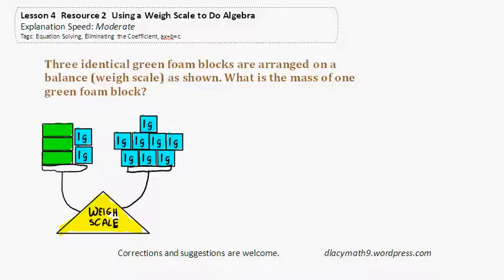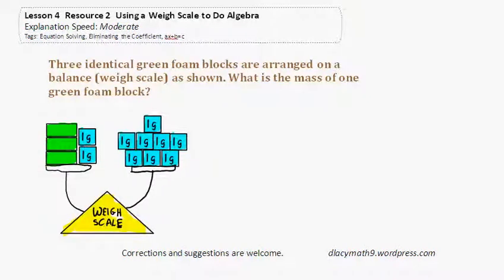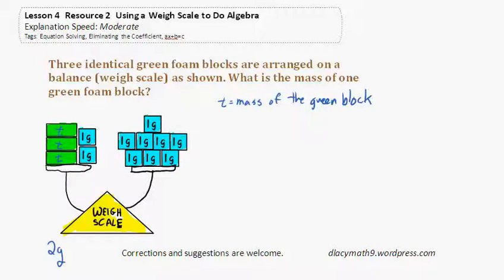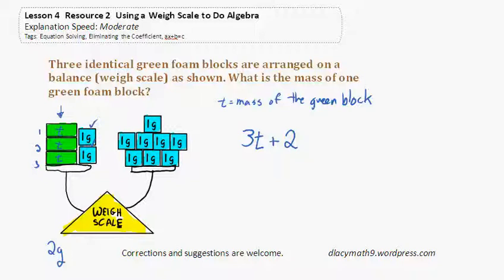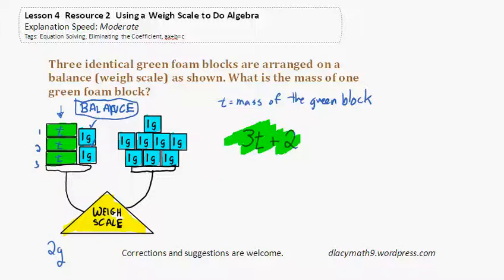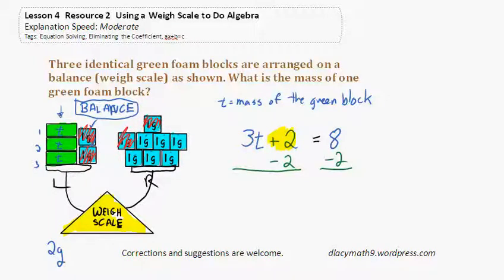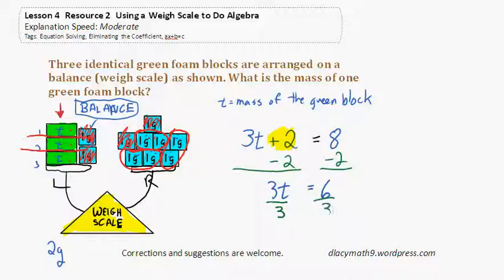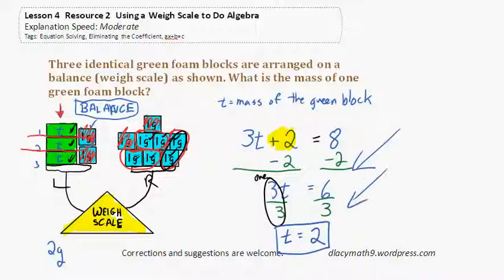Lesson 4 Resource 2 Using a Weigh Scale to Do Algebra